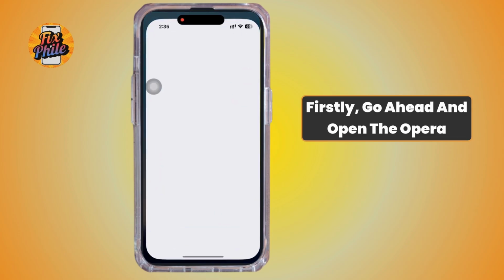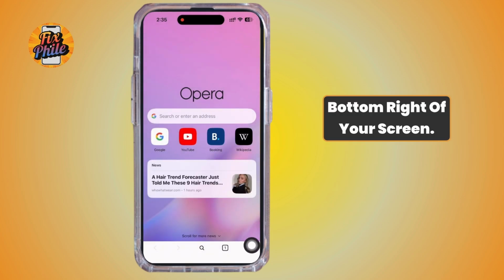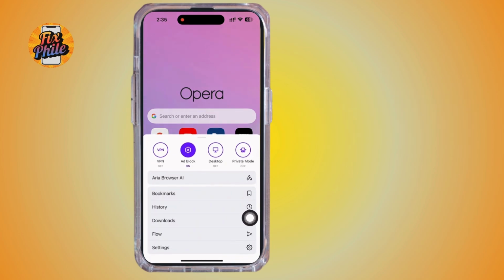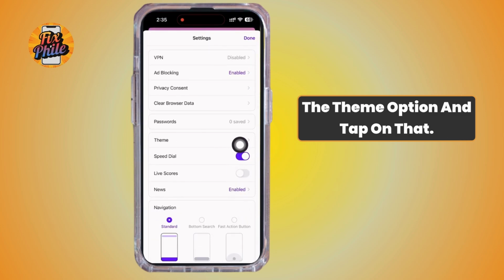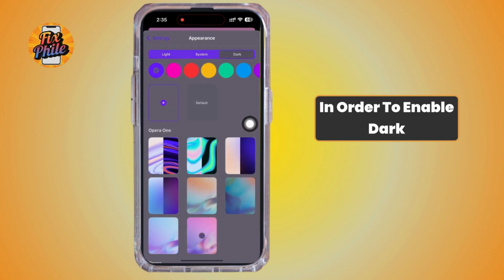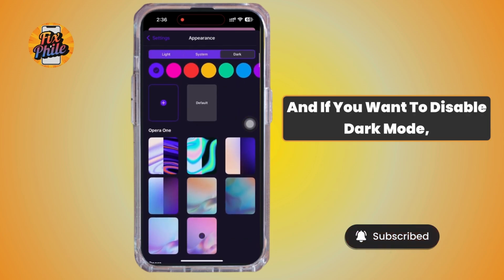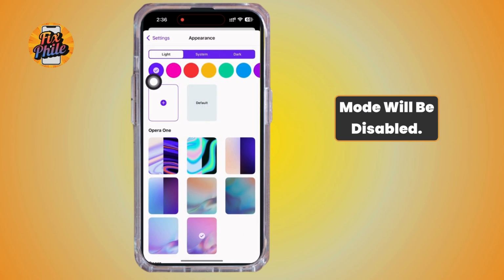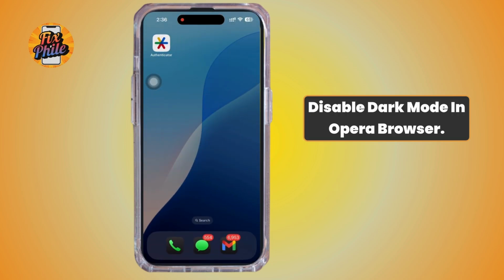How to Enable or Disable Dark Mode on Your MacBook Instantly | Free Apple tips & Tricks May 2025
Switch easily between dark and light modes on your MacBook with this concise guide. Whether you're after style or comfort, customize your MacOS appearance effortlessly!